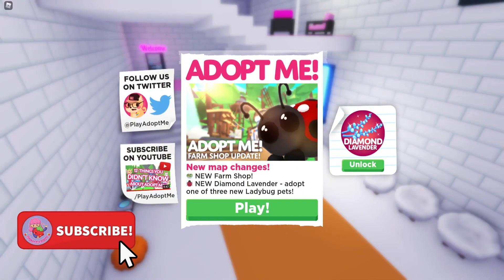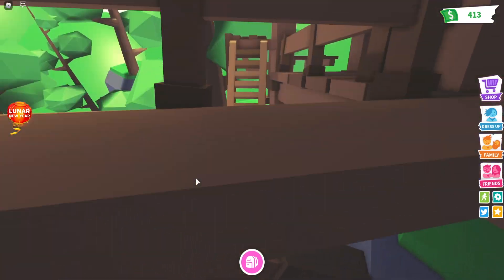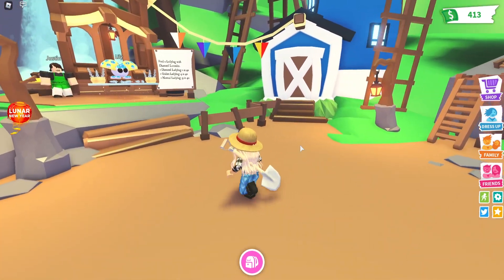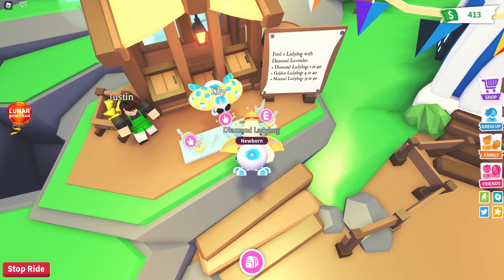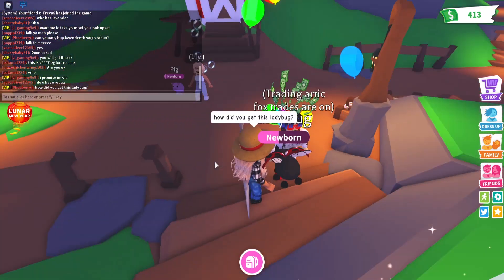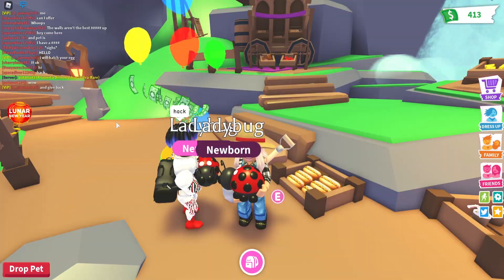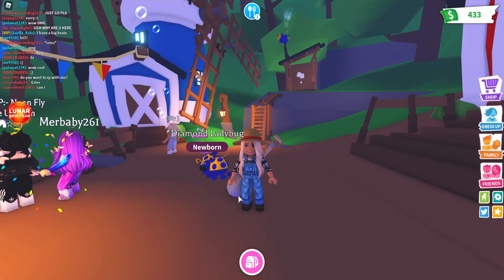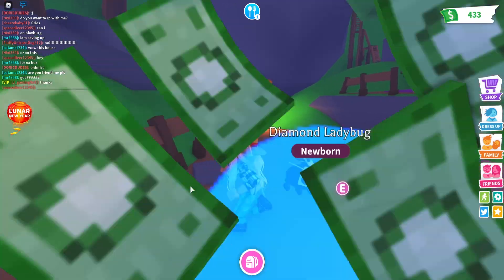💎 CATCHING A DIAMOND LADY-BUG FIRST TRY! 🐞 | Adopt me Update | Roblox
🍓💕HEY SUBSCRIBERRIES! 💕🍓

OR